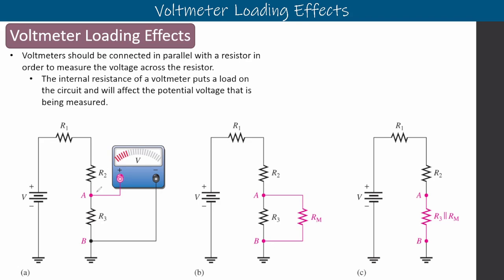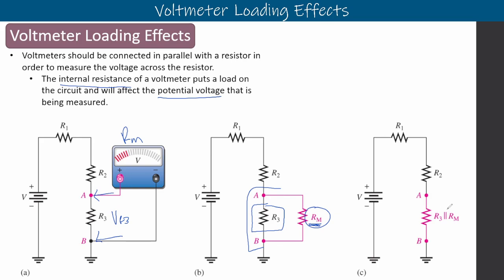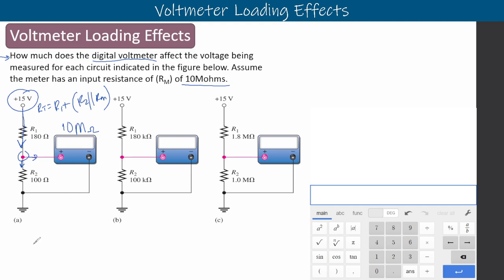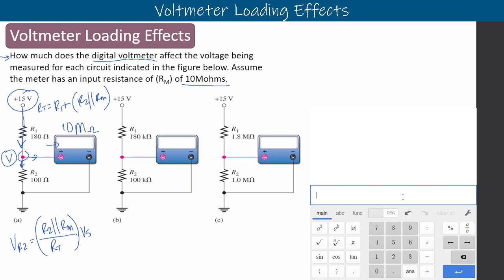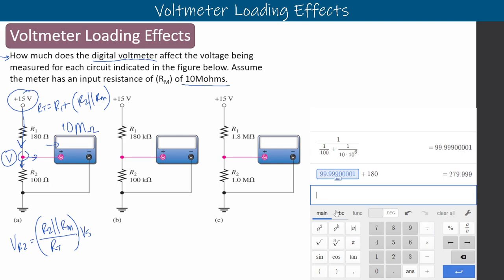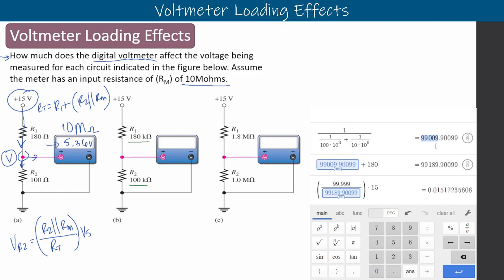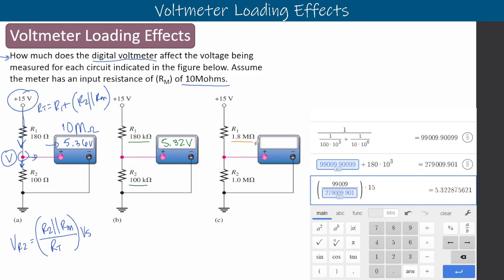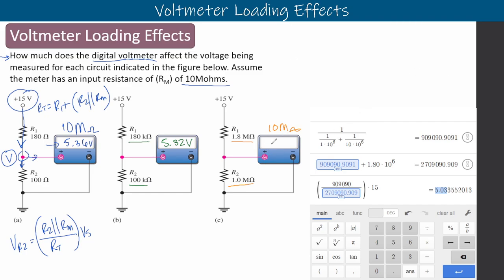Voltmeter Loading Effects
This video reviews voltmeter connections and the safety concerns around loading effects.